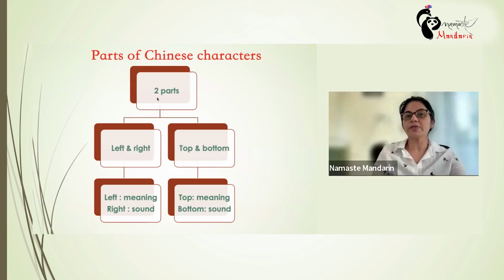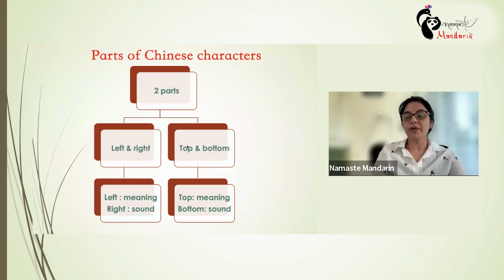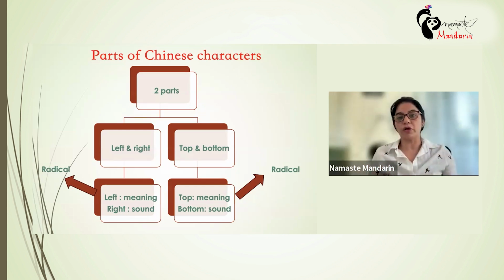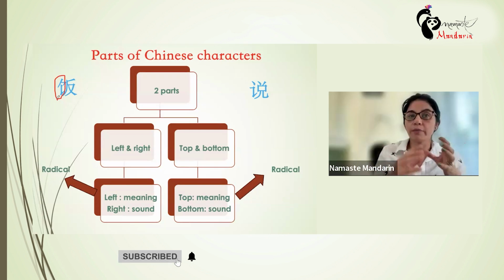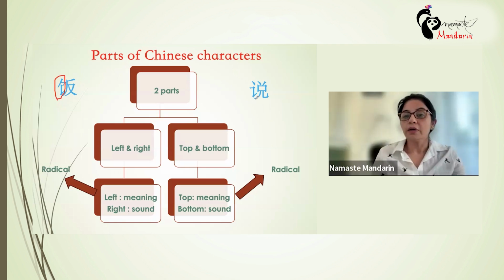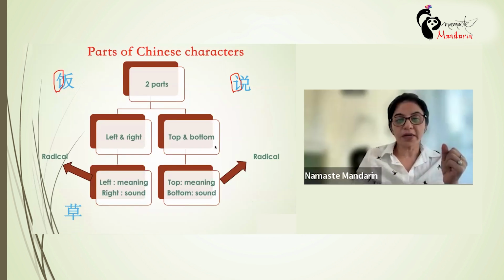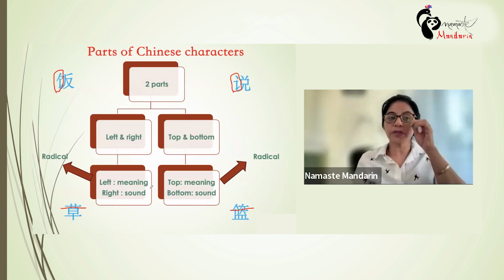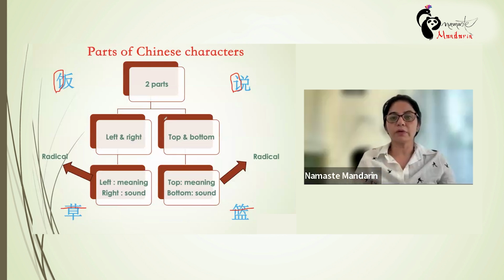Understanding Chinese Characters | ChineseAlphabet | hanzi | mandarinlanguage | china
👉Connect with Namaste Mandarin on social media for the latest course, promos,  and much more: